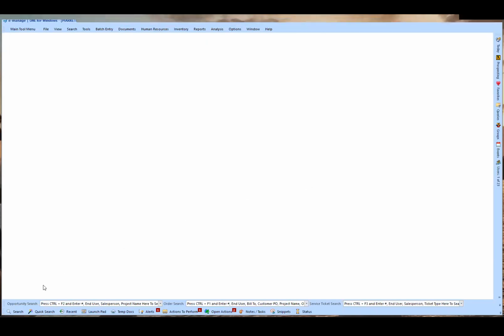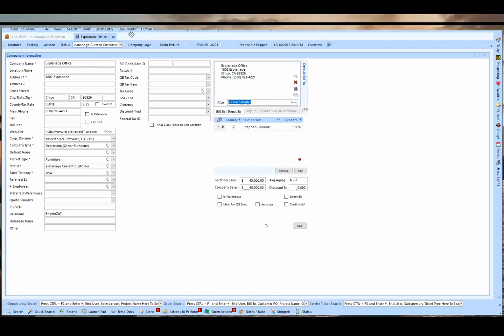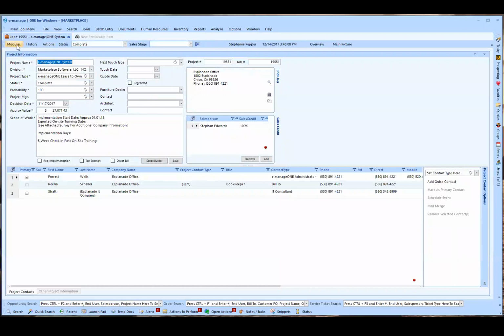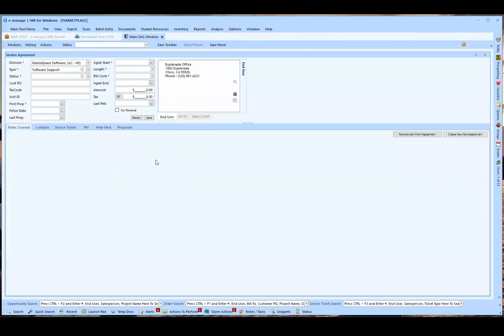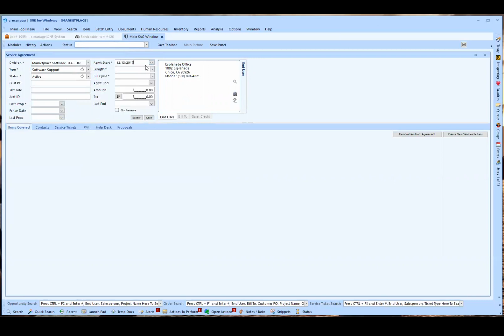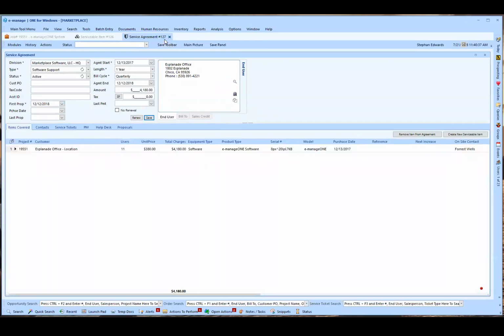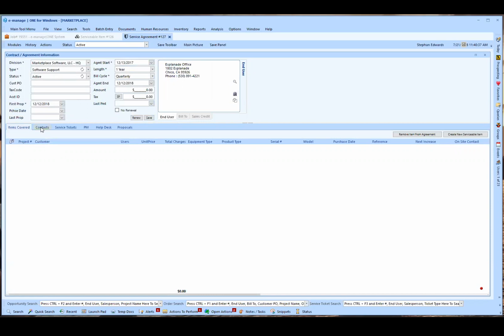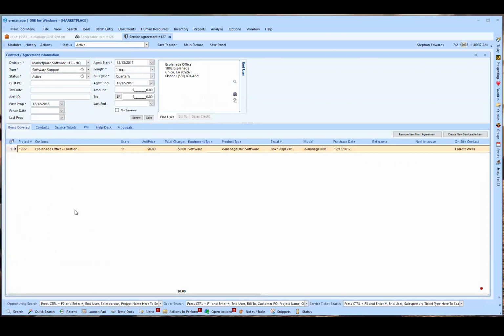Serviceable Items & Agreements